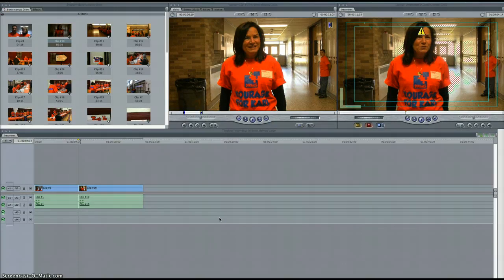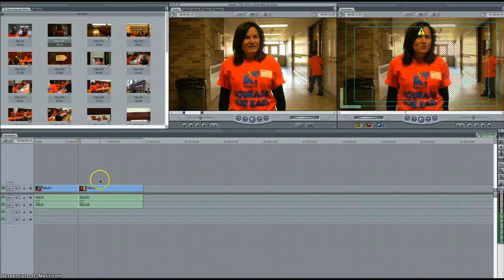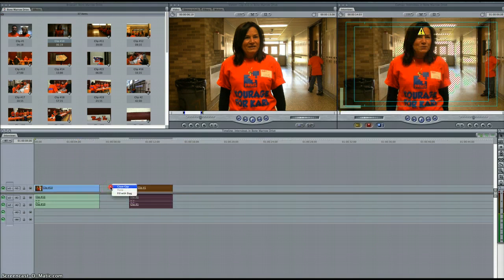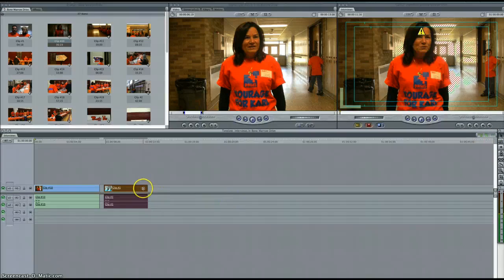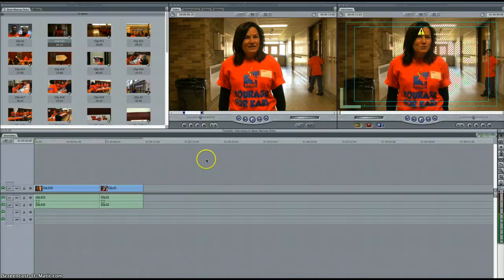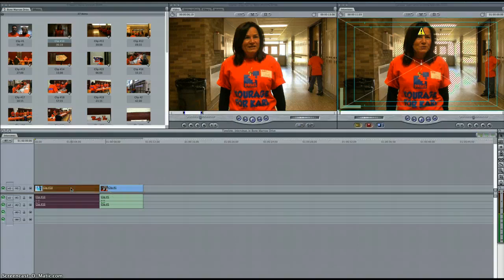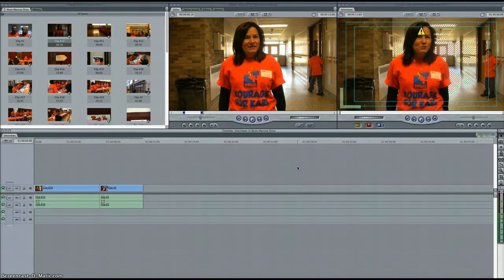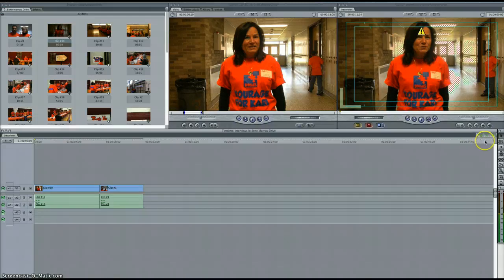Basic Editing in Final Cut Pro 7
This tutorial demonstrates basic editing skills in Final Cut 7.